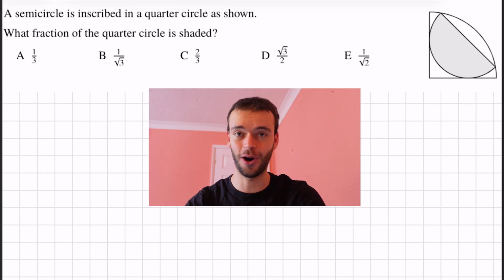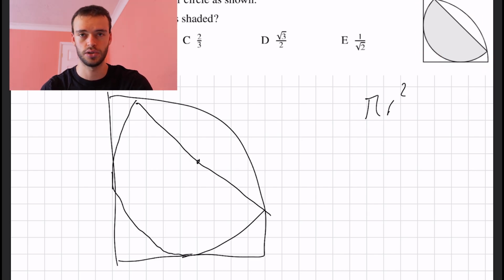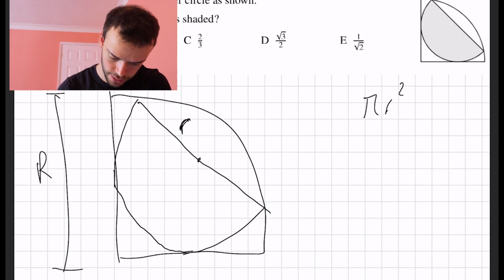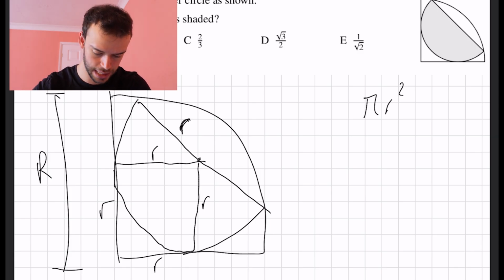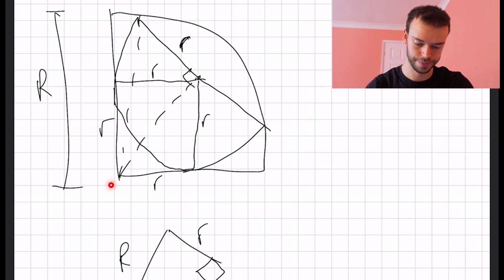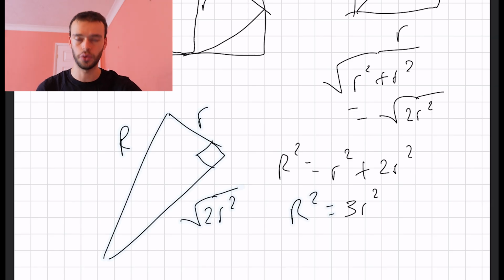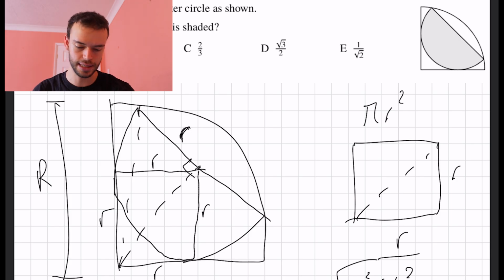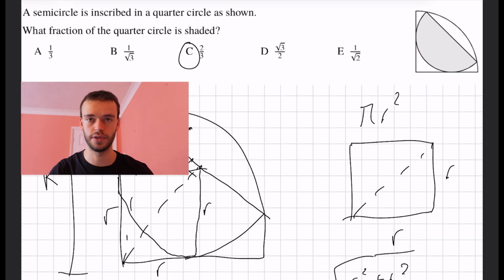A Question Even Teachers Can't Answer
UKMT Senior 2018 Q25. Very fun question involving circles and ... triangles...?